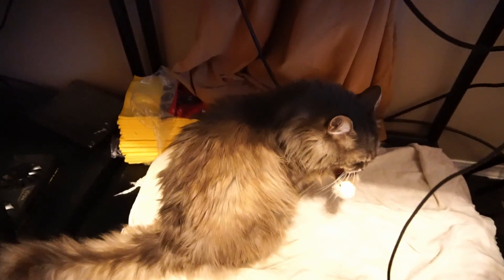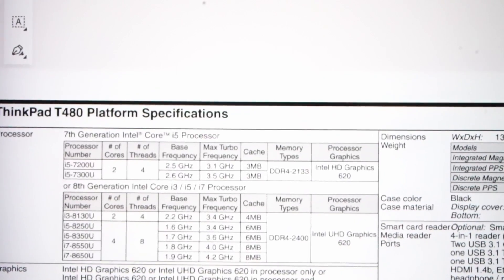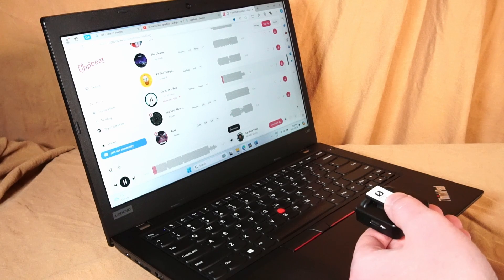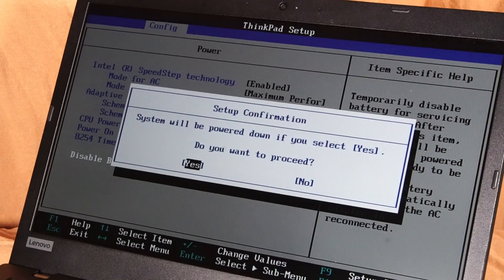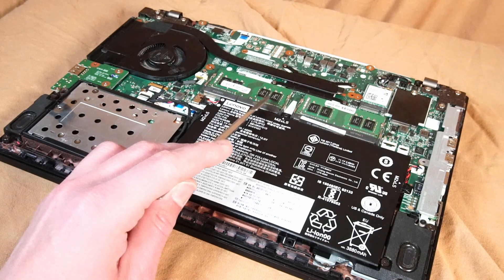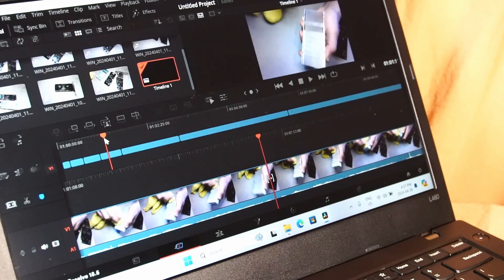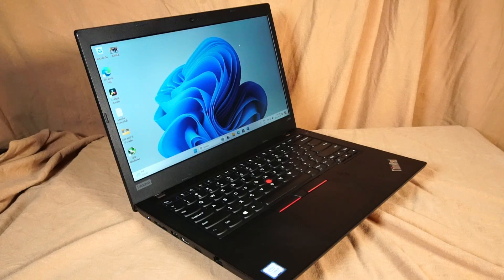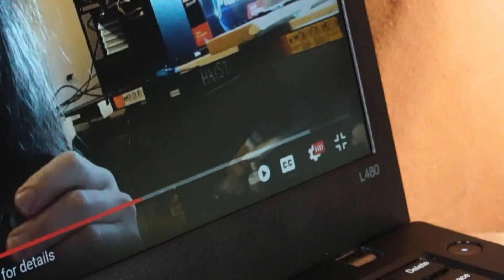Lenovo ThinkPad L480 in 2024: Review & Gaming Tests!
I  test run a Lenovo Thinkpad L480 Laptop

Intel(R) i5-8250U CPU
Intel(R) UHD 620
16GB SK Hynix DDR4 2400MHz RAM
256GB Samsung PM9A1 NVMe Solid State Drive

0:00 Intro
0:15 T480 & L480 Comparison
1:23 Hardware specs
2:04 Keyboard/trackpoint/Touch
2:28 Webcam
2:31 Speakers
2:36 Bluetooth Speaker
2:46 Input/Output
3:32 Disable battery in BIOS
4:02 Remove bottom
4:29 Motherboard Tour
6:16 DaVinci Resolve
6:54 Gaming Capture Card
7:10 Portal 2
7:30 Golf It!
7:51 Tomb Raider 2013
8:19 Daily Driver Use
8:41 Use in 2024?
9:06 Bye